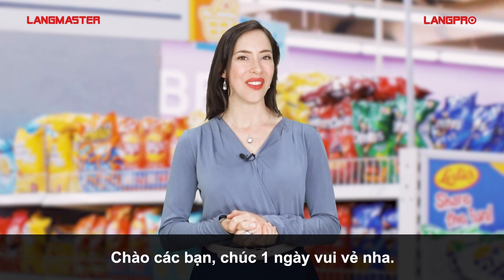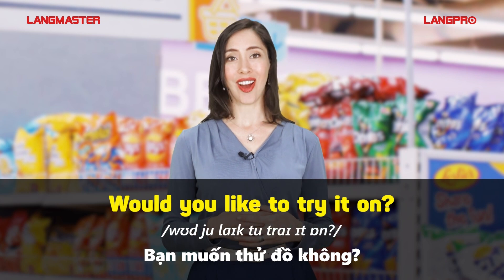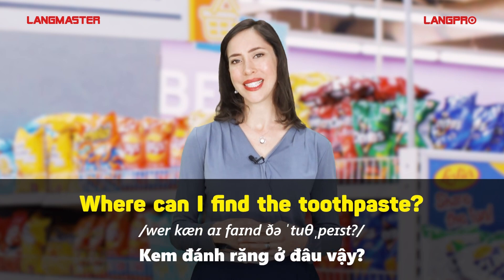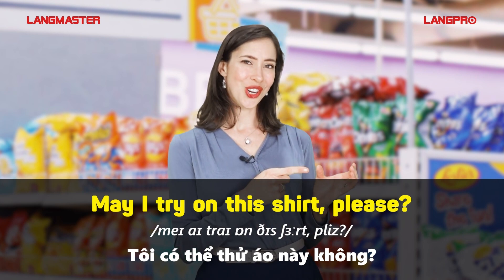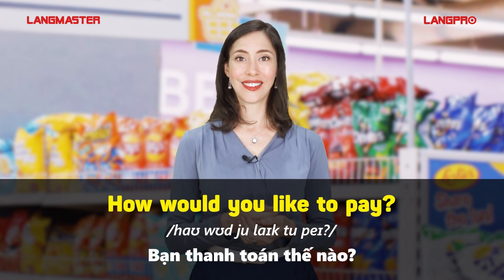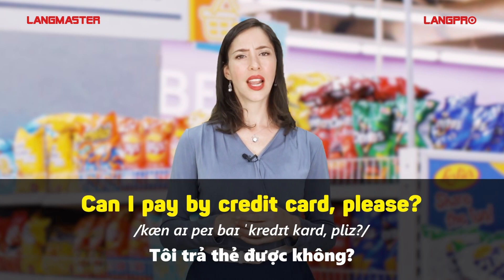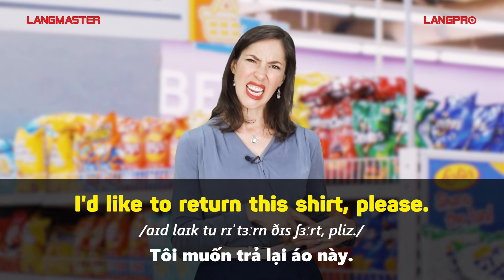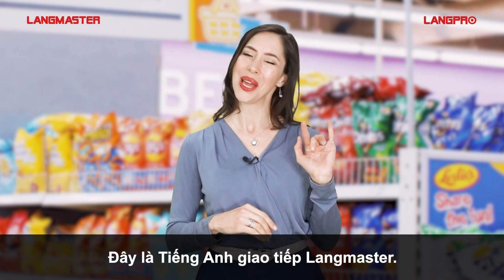50 câu tiếng Anh giao tiếp thông dụng nhất dùng khi đi mua sắm: SHOPPING - Học tiếng Anh Online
KẾT NỐI VỚI LANGMASTER QUA ZALO ĐỂ NHẬN THÊM THÔNG TIN

TÌM HIỂU THÊM VỀ CÁC KHÓA HỌC TẠI LANGMASTER:
50 câu tiếng Anh giao tiếp thông dụng nhất dùng khi đi mua sắm: SHOPPING - Học tiếng Anh Online
nguồn: sưu tầm

Bước 1️⃣: Xác định vấn đề của bản thân và chọn 1 phương pháp học cụ thể

Bước 3️⃣: Luyện tập phát âm tiếng Anh chuẩn như người bản xứ

Bước 4️⃣: Bổ sung vốn từ vựng tiếng Anh theo các chủ đề thông dụng

Bước 5️⃣: Luyện tập tiếng Anh hằng ngày với các chủ đề giao tiếp

Bước 6️⃣: Luyện nghe để tăng tốc độ phản xạ với tiếng Anh

Bước 7️⃣: Nghiên cứu thêm các phương pháp học hiện đại